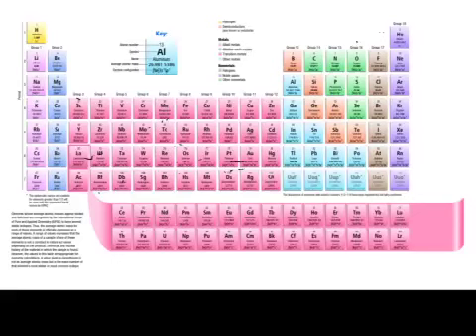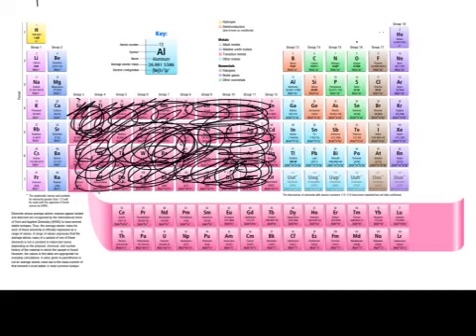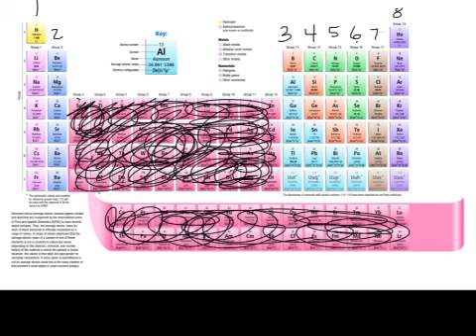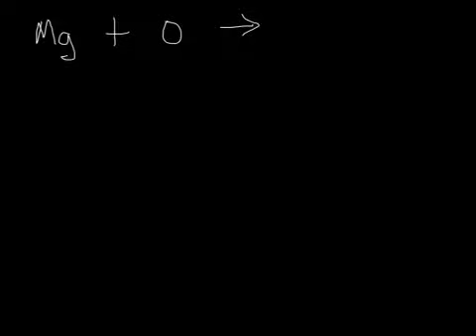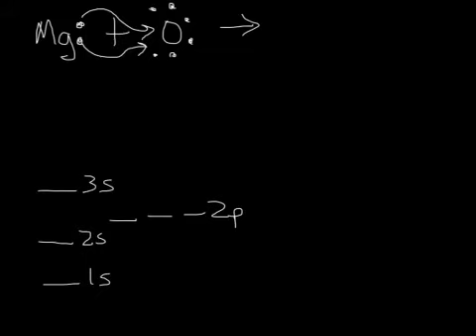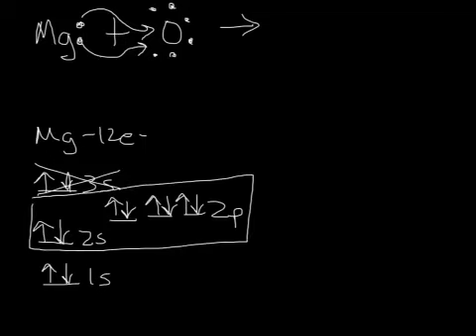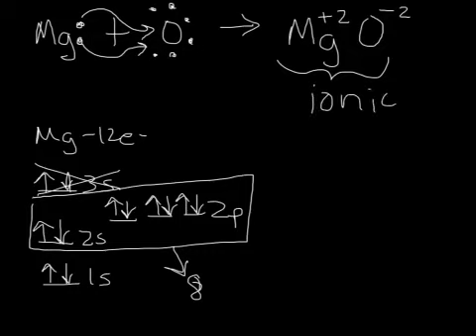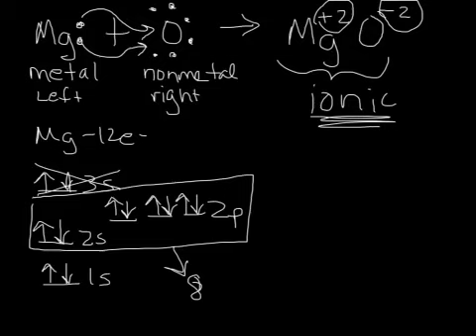Ionic bonding practice part 1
Mrs. Cater's 8th grade at MMS practicing ionic bonding part 1 of 2.